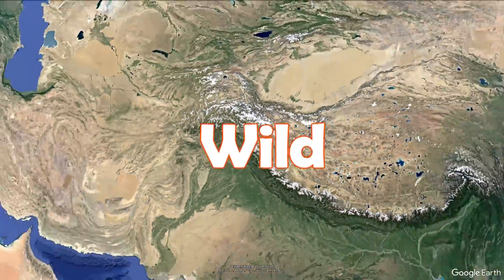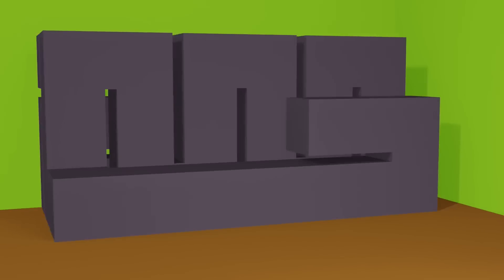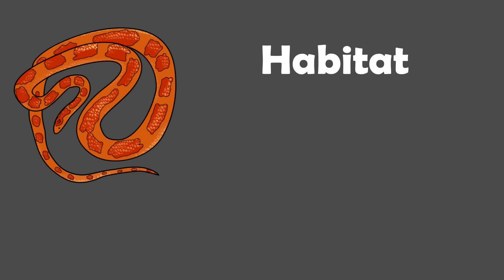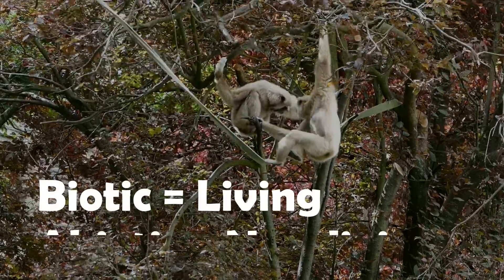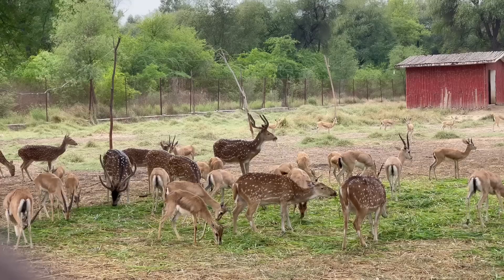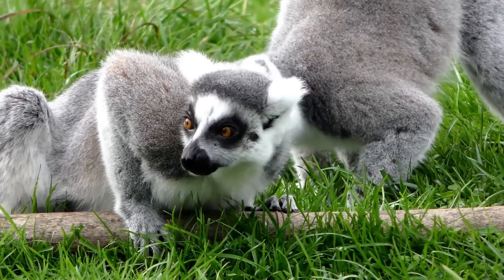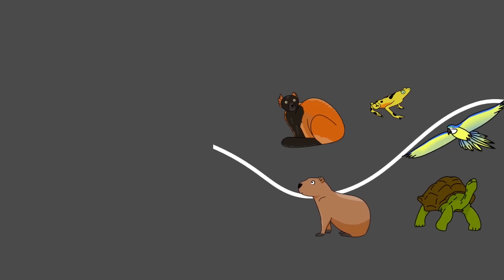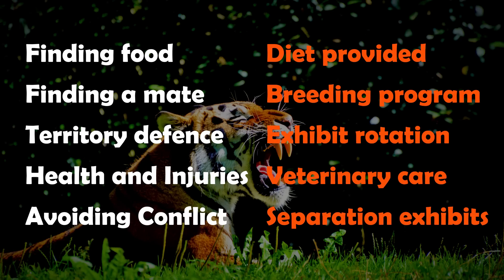Are zoos BIG enough?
How big should zoo exhibits be? With the complex needs of animals needing to be met, is it really a case of bigger is better? Research suggests otherwise! Lets take a look at some of the considerations zoos have to make.

Full Reference List
de Azevedo, C.S.; Cipreste, C.F.; Pizzutto, C.S.; Young, R.J.(2023) Review of the Effects of Enclosure Complexity and Design on the Behaviour and Physiology of Zoo Animals. Animals 13:1277.
Browning, H and Maple, TL (2019) Developing a Metric of Usable Space for Zoo Exhibits. Front. Psychol. 10:791. doi: 10.3389/fpsyg.2019.00791
Clubb, R and Mason, G.J.  (2007) Natural behavioural biology as a risk factor in carnivore welfare: How analysing species differences could help zoos improve enclosures. Applied Animal Behaviour Science 102:303–328. doi:10.1016/j.applanim.2006.05.033
Hoehfurtner, T; Wilkinson, A; Walker, M and Burman, OHP (2021) Does enclosure size influence the behaviour & welfare of captive snakes (Pantherophis guttatus)?, Applied Animal Behaviour Science 243.
Lawrence, K.; Sherwen, S.L.; Larsen, H. (2021) Natural Habitat Design for Zoo-Housed Elasmobranch and Teleost Fish Species Improves Behavioural Repertoire and Space Use in a Visitor Facing Exhibit. Animals 11, 2979.
Melfi, V; Bowkett, A; Plowman, A and Pullen, K. Do zoo designers know enough about animals? Innovation or replication. Proceedings of the 6th International Symposium on Zoo Design.
Miller, A.; Leighty, K.; Maloney, M.; Kuhar, C.; Bettinger, T. (2011) How access to exhibit space impacts the behaviour of female tigers (Panthera tigris). Zoo Biol. 30, 479–486
Ritzler, C.P; Lukas, K.E; Bernstein-Kurtycz, L.M & Koester, D.C. (2023) The Effects of Choice-Based Design and Management on the Behavior and Space Use of Zoo-Housed Amur Tigers (Panthera tigris altaica), Journal of Applied Animal Welfare Science, 26:2, 256-269, DOI: 10.1080/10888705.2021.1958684
Rose, P., & Robert, R. (2013). Evaluating the activity patterns and enclosure usage of a little-studied zoo species, the sitatunga (Tragelaphus spekii). Journal of Zoo and Aquarium Research, 1(1), 14–19.
Ross SR, Calcutt S, Schapiro SJ, Hau J. (2011) Space use selectivity by chimpanzees and gorillas in an indoor-outdoor enclosure. Am J Primatol. 73(2):197-208. doi: 10.1002/ajp.20891.
Veasey JS (2020) Can Zoos Ever Be Big Enough for Large Wild Animals? A Review Using an Expert Panel Assessment of the Psychological Priorities of the Amur Tiger (Panthera tigris altaica) as a Model Species. Animals (Basel). 31;10(9):1536. doi: 10.3390/ani10091536.
Veasey J.S. (2017) In pursuit of peak animal welfare; the need to prioritize the meaningful over the measurable. Zoo Biology 36(6), 413–425.
Warwick, C; Arena, P and Steedman, C (2019) Spatial considerations for captive snakes. Journal of Veterinary Behavior 30, 37-48.
Wilson, SF (1982) Environmental influences on the activity of captive apes. Zoo Biology 1: 201–209.

PICTURE REFERENCE
Photo6754757 by Alejandro Trevino Public Domain.